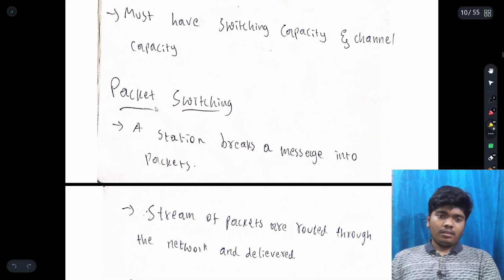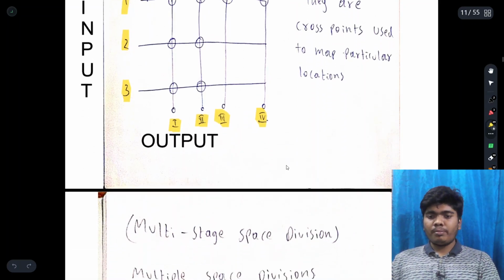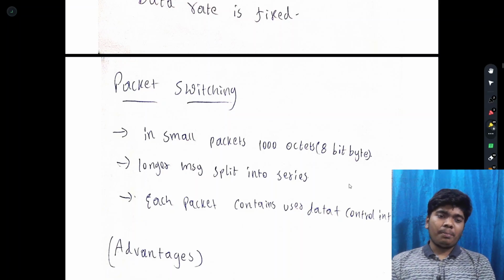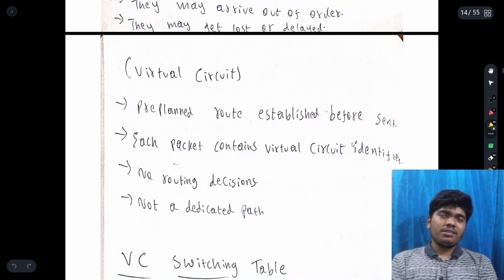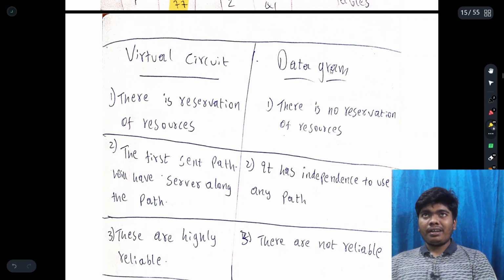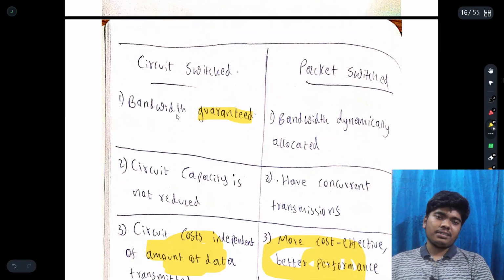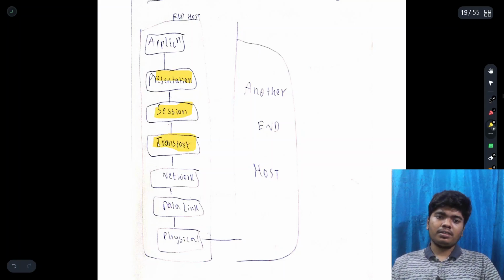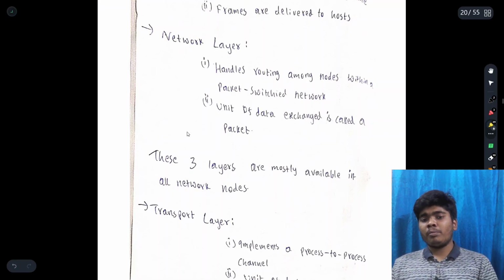Computer Networks & Security || Part-2 || Tutorials with Notes || NPTEL || KLU || WAC || Madhav PVL